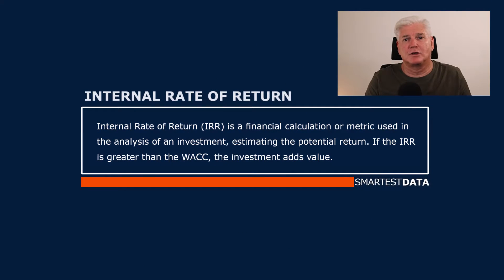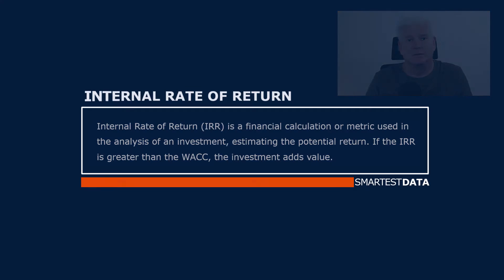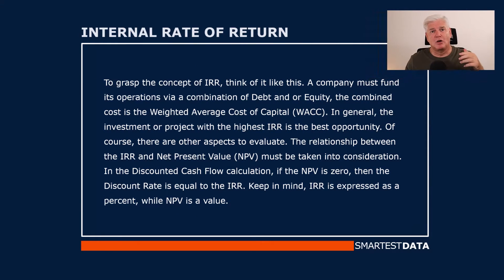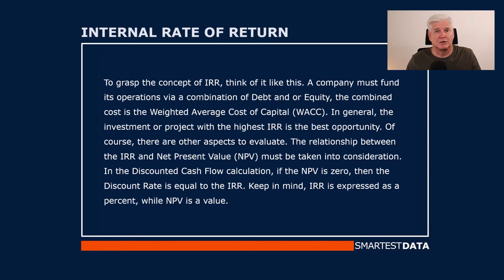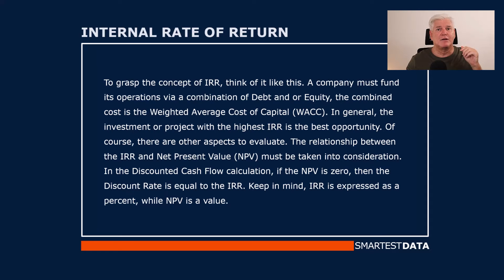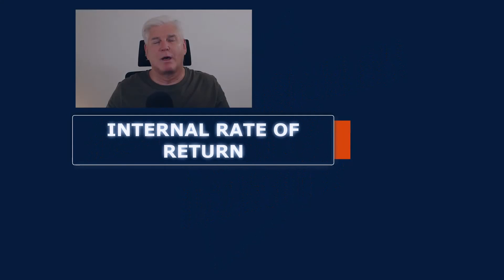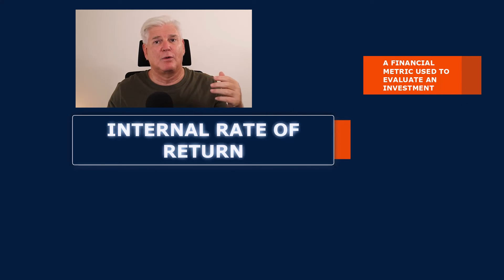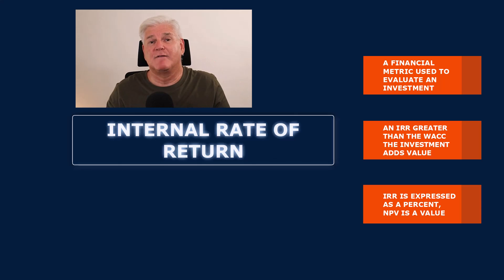Remember, when the IRR is greater than the Cost of Capital, the investment adds value. Let's go!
In this video, I will discuss, define and explain what is the Internal Rate of Return (IRR). If the investment has an IRR greater than the Cost of Capital then the investment adds value.  Let's take a look.

Watch this and other videos in the Quick Definitions series. I'll, define and explain important issues in investing in Stocks, Stock analysis, Financial Statements, Economics, Investing and other issues could influence your Stock portfolio. Also, there are lots of other concepts around the Stock Market and investing in general to be covered. The videos by design, are short, sharp and to the point. If you are interested in learning about the Stock Market there are many concepts to grasp, keep watching.